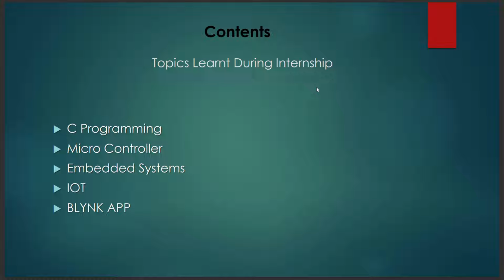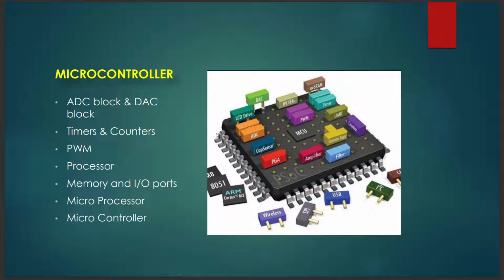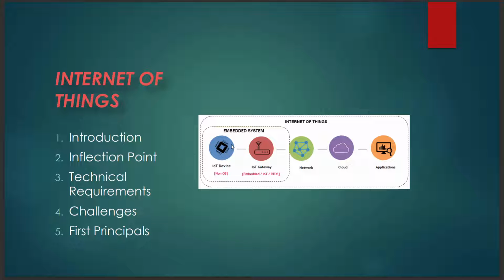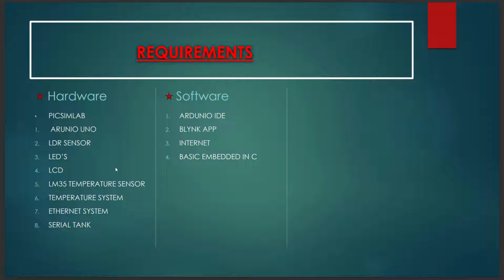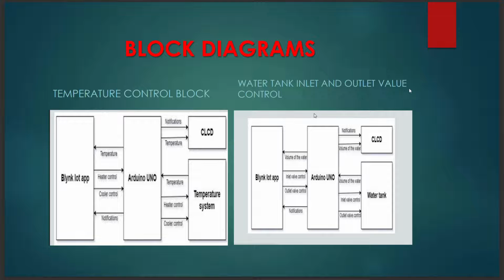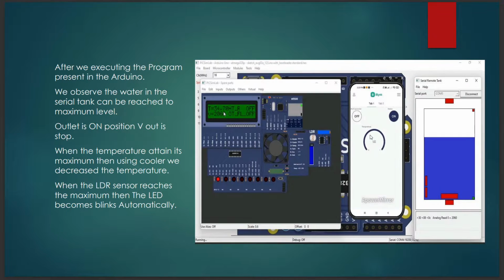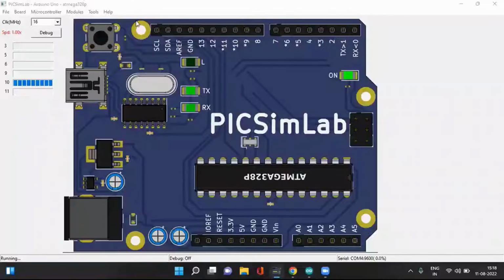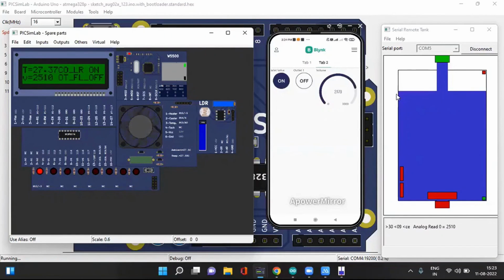home automation project using IOT-EMERTXE INFORMATION TECHNOLOGIES